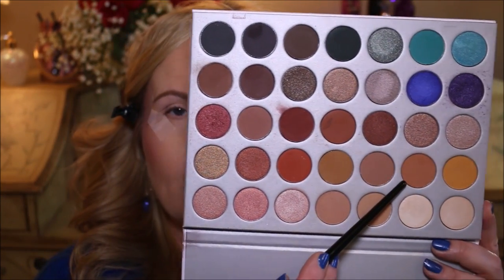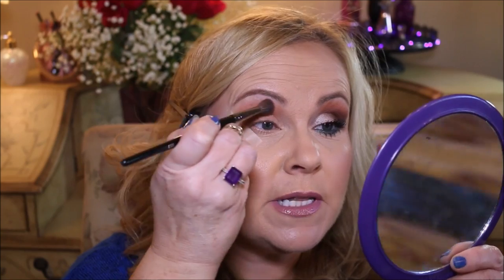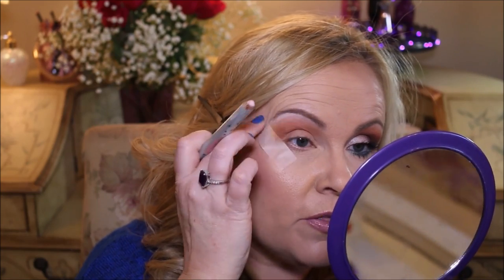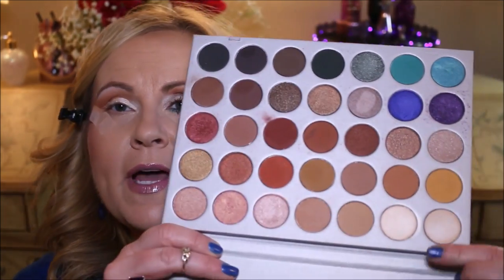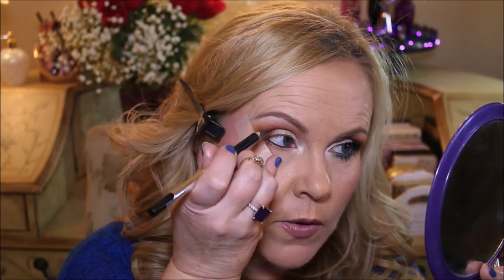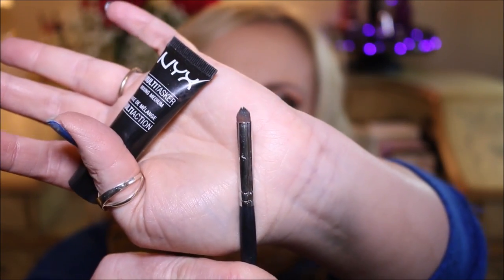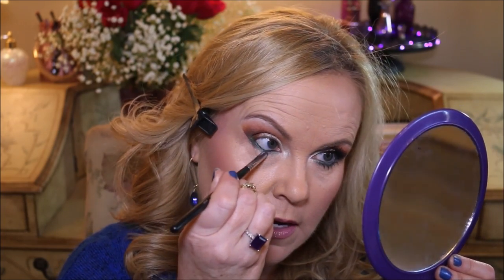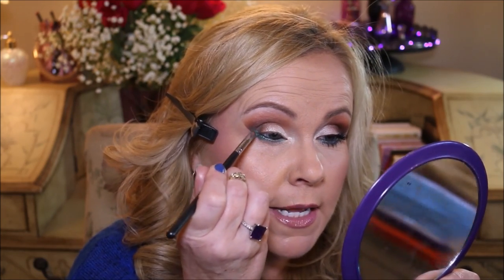Easy Eyeshadow Tutorial for Mature Eyes | Jaclyn Hill Palette | Paint By Numbers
This video was made in Oct 2017. Paint By Numbers Eyeshadow Tutorials was an idea I had to create a 1 2 3 step tutorial for creating easy eye looks.  I do have several more of these videos if you'd like to check them out.  I stopped doing these mature eyeshadow tutorials because they were my least watched videos. I think giving easy step by step eyeshadow tutorials is a good idea for not just beginner makeup, but also for those of us that have aging eyes with crepey skin on our eyelids.  This was my last installment in the series and I'm using the Morphe x Jaclyn Hill palette.  I hope you enjoy it. Love Ya!

Products Mentioned:
Jaclyn Hill x Morphe Palette
Benefit High Brow Pencil
NYX Multitasker Mixing Medium
Marc Jacobs Highliner Gel Eyeliner in Blacquer

I usually put a list of what the makeup that I'm wearing is, but honestly, it was a long time ago and I really don't know.